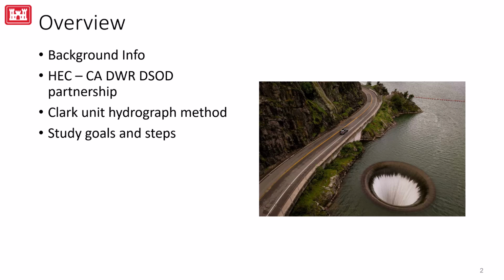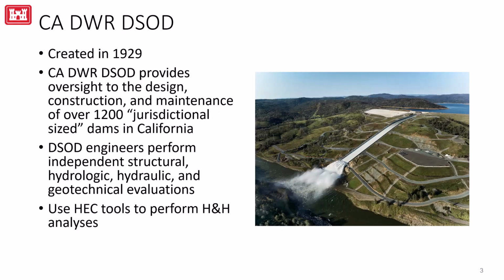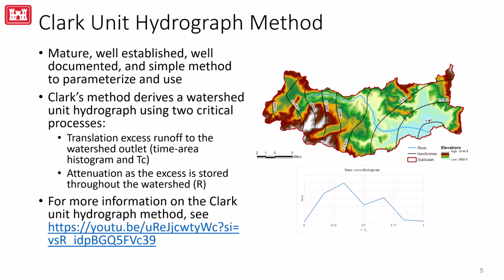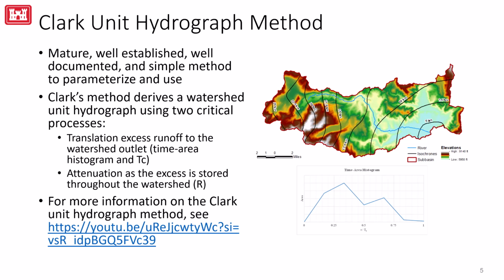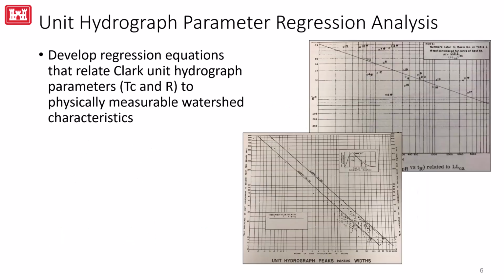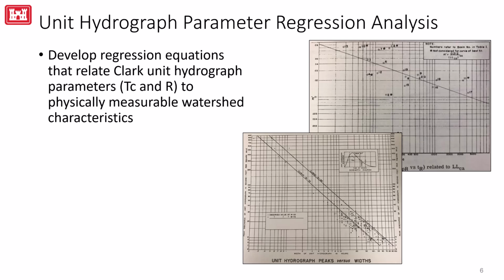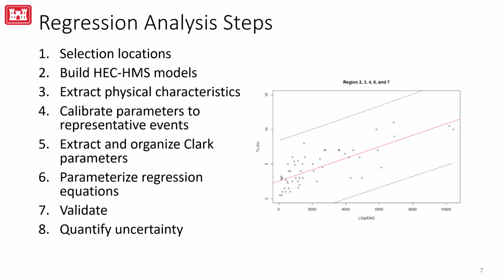CA DWR Division of Safety of Dams Regression Application: Part 1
Within this presentation, I’m going to introduce about an analysis that we completed a few years ago which developed Clark Unit hydrograph parameter regression equations for the entire state of California.